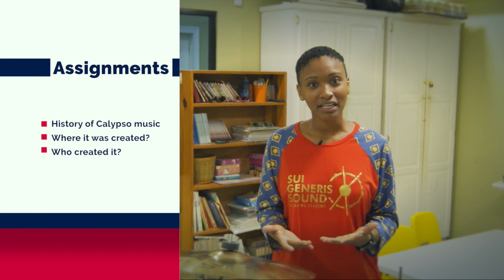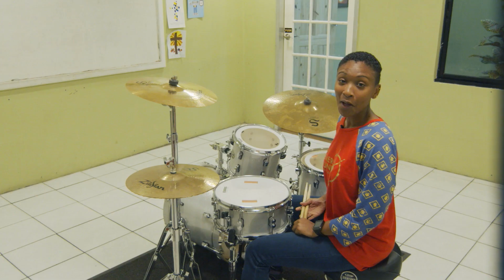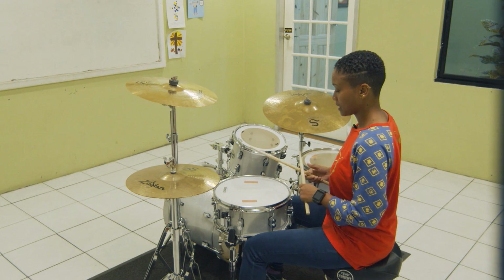How to play a basic Calypso Groove and 2 Variated 16note fills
Welcome to Sui Generis Sound Drumming Academy. In today's lesson you would be learning how to play a Basic Calypso Groove as well as some Variated 16 note drum fills.

Instructor - Quianna Mahabir
Demonstrator - Quianna Mahabir
Video Editor - Andrew Nicolls

This is the second of 4 Videos that would be posted in our Beginner to Advanced 4 part series where we explore a variety of Drum Grooves, Fills, Technique and Style.

Happy Drumming 🥁❤️🎶